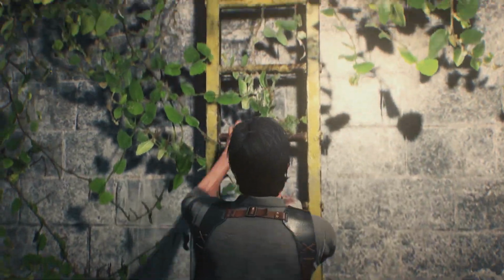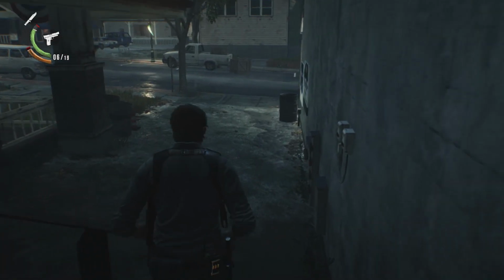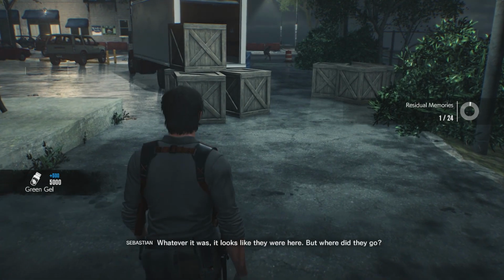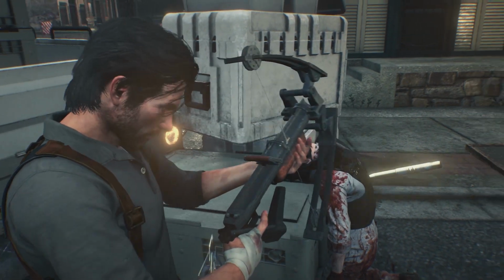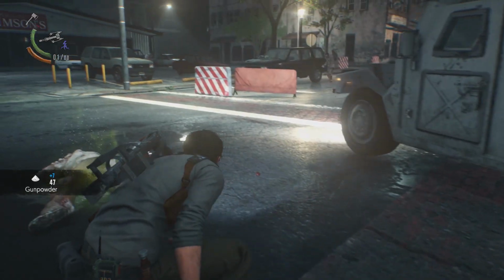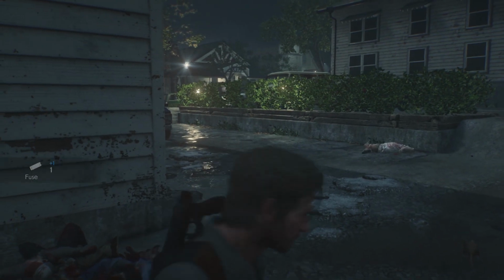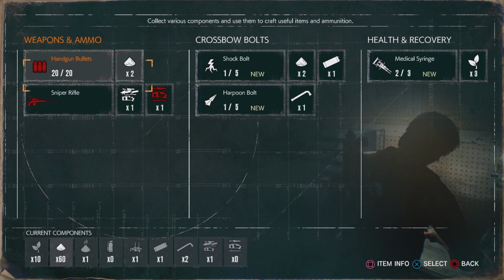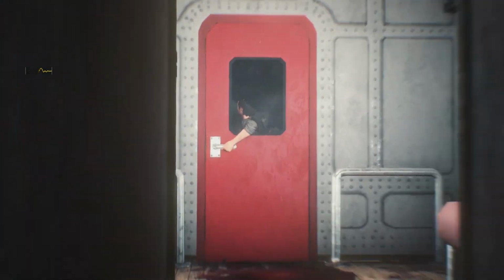Let's Platinum The Evil Within 2 #05 - Collectathon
Sebastian continues to explore Union, collecting anything and everything he comes across.

Trophies earned:
(Bronze) Good to See You Again 7:50
(Bronze) Shock Therapy 9:16
(Bronze) DIY 15:45

Help support our game developers who make all of these games possible and be sure to check out Tango Gameworks' website at this link.